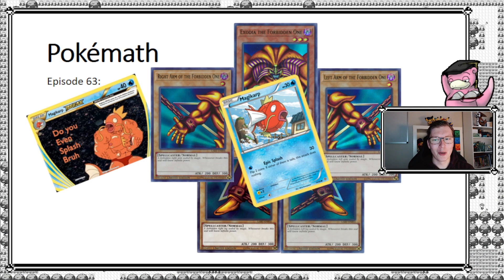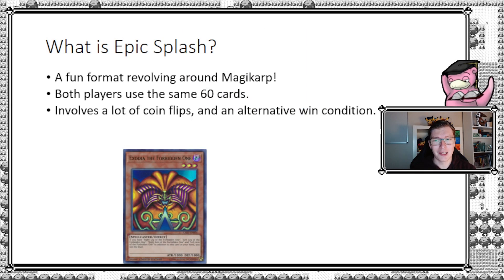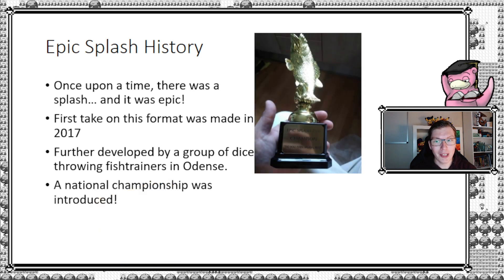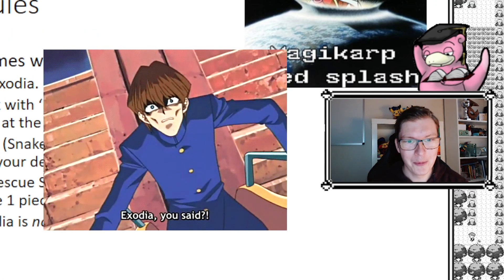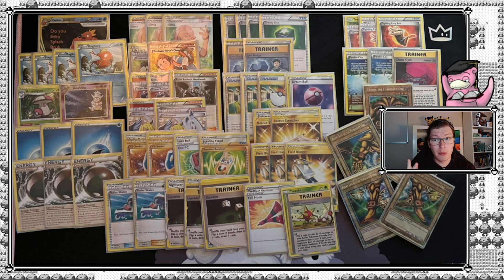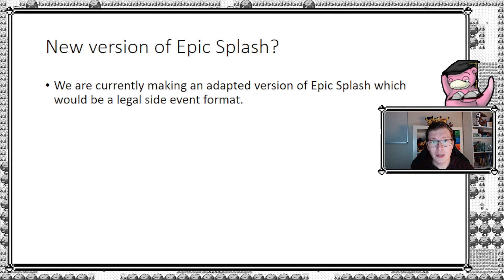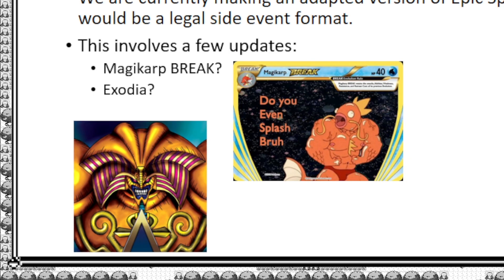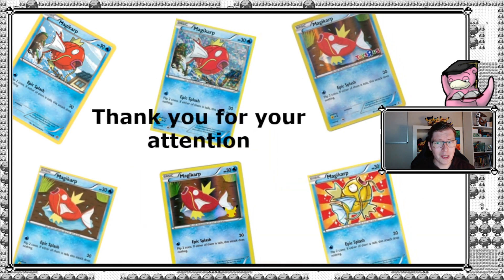The Most Epic Format Ever! - Pokémath - Episode 63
Important note:
The original Epic Splash involved playing a pre-specified 60 card mirror which included cards that is not legal for normal Pokémon TCG gameplay. The Epic Splash format has since been developed, which cleaned up some issues that was present in the original Epic Splash. Players now build their deck as a combination of 15 pre-speficied cards, and 45 cards from a legal card list. This is based on what is described at 8:55 in the 'New developments' of the video.

This video is the 63rd in a series where I explain a concept from Mathematics, Statistics or Probability Theory and apply it to Pokémon TCG. Or introduce one of the best fun formats out there, Epic Splash!

Timestamps:
0:00 Intro
2:02 History of Epic Splash
4:58 Rules
6:37 Example list
8:55 New developments

A special thanks to:
Casper Svendsen, Kevin Korsbakke, Morten Thesmer, ... Jesper Eriksen (@jespytcg7456)  , and many many others. If your name is not mentioned, then please comment so I can put it here.